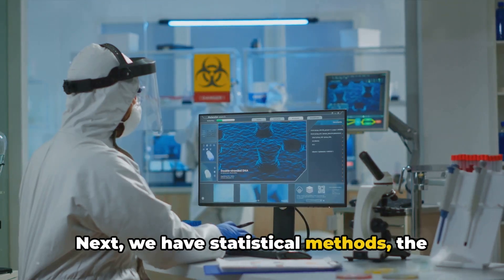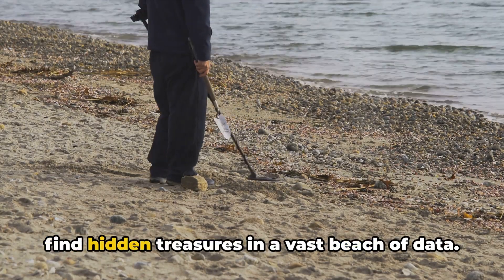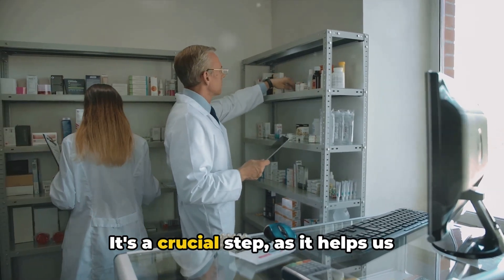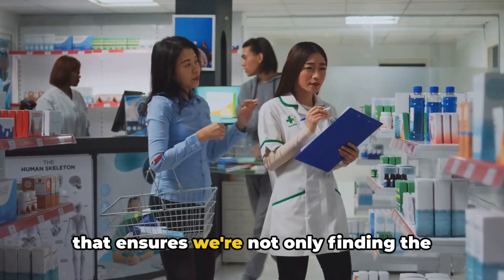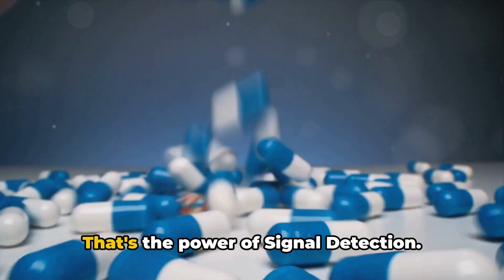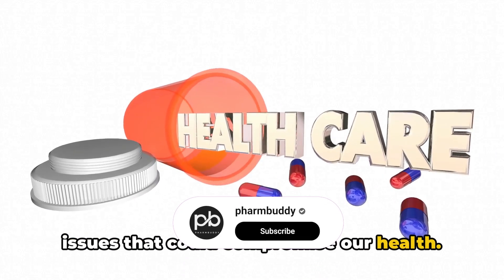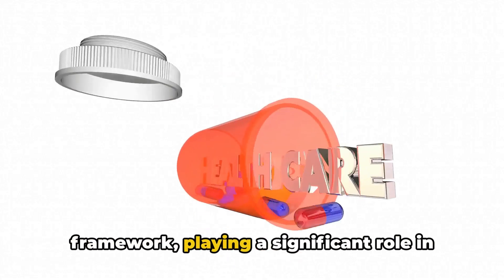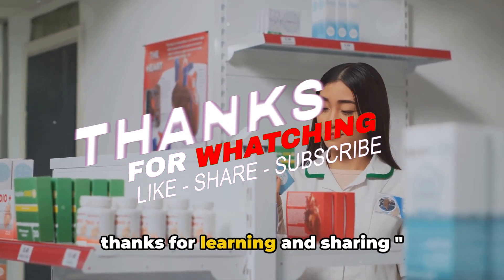Signal Detection in Pharmacovigilance for Beginners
Signal detection in pharmacovigilance is a crucial process aimed at identifying potential safety concerns associated with medications or medical products. Here's a beginner's guide to understanding signal detection in pharmacovigilance

What is signal management in Pharmacovigilance

What is the Safety signal in the pharmacovigilance

Career as pharmacovigilance scientist

How drugs safety is moinitered ?